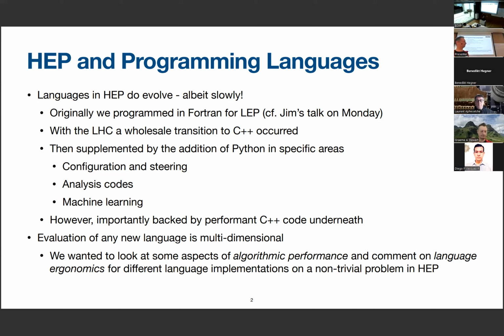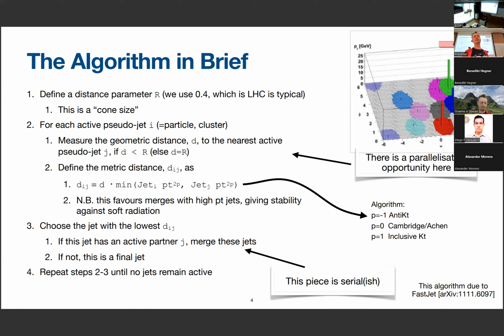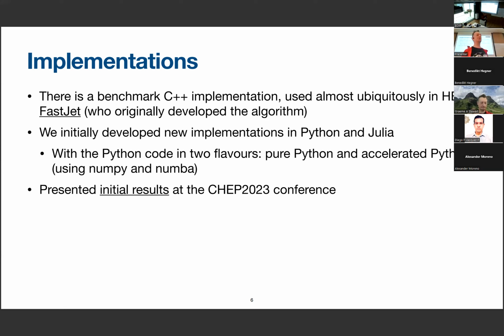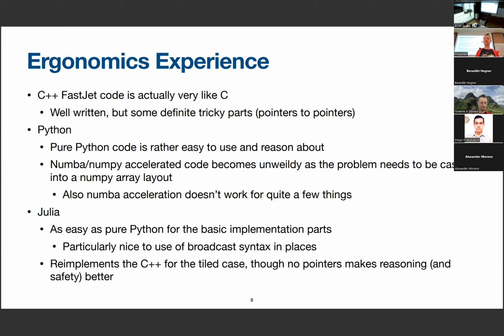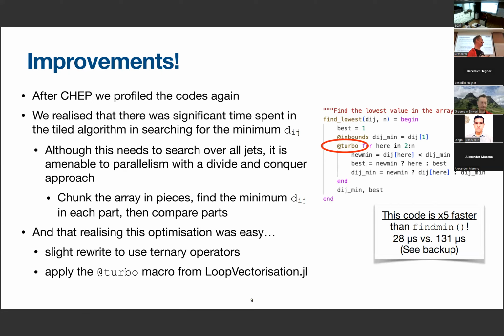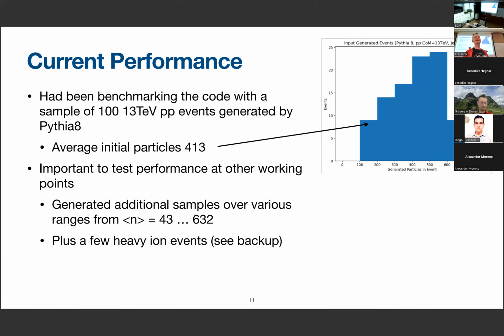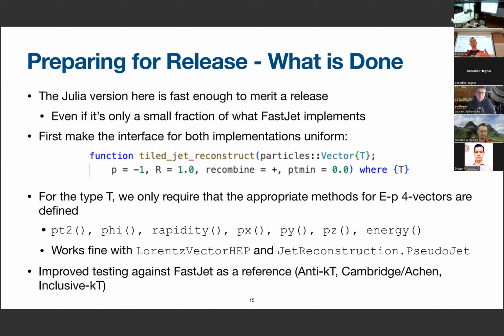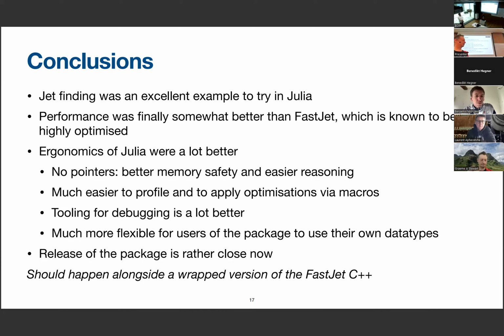Jet Finding in Julia - Graeme Stewart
We describe the development and release of the new JetReconstruction.jl package, used for jet finding and clusterisation in HEP. This work grew out of a CHEP 2023 paper looking at language performance and ergonomics, where the Julia implementation impressed enough that it merited turning this into a production package.

We outline the process of tuning and optimisation for these algorithms, within the Julia ecosystem, how different approaches were tried that resulted in the final implementations that are now available. Some important lessons that we learned, in terms of optimal algorithms and their realisation in Julia, are highlighted.

Finally, we also describe the final interface design that is presented to users that allows internal development to continue, whilst providing a flexible and stable API.